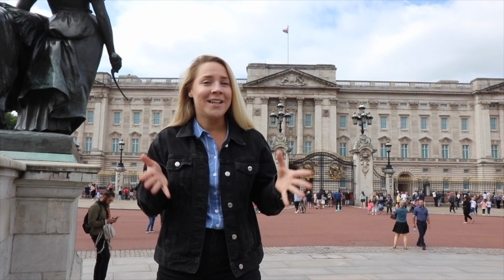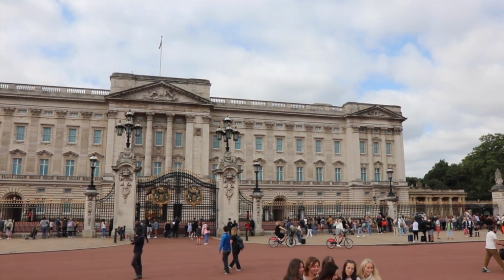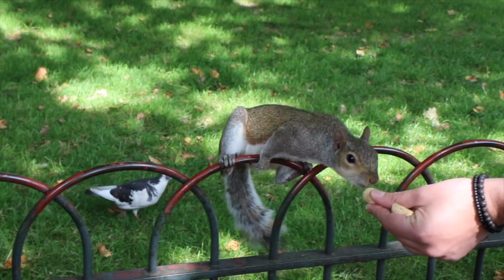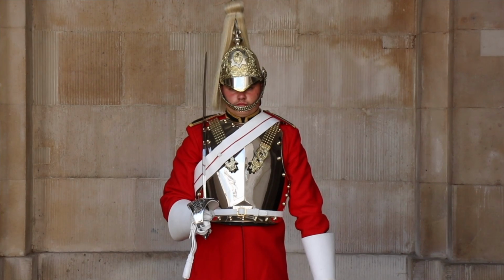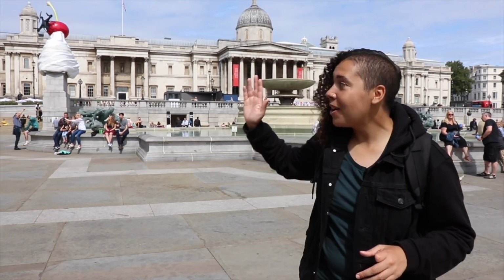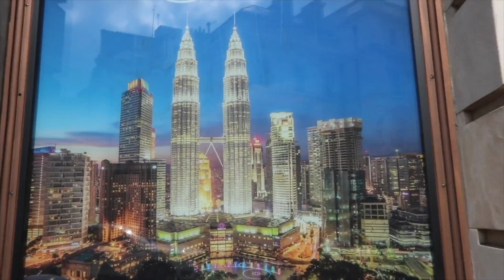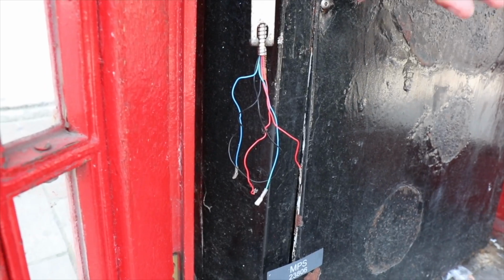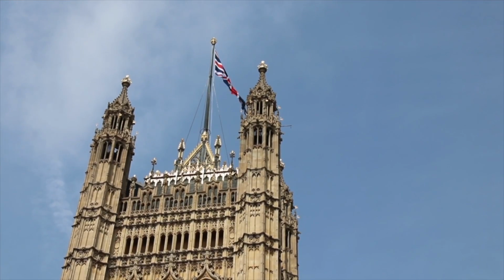THINGS TO DO AROUND WESTMINSTER LONDON - Buckingham Palace, Westminster Abbey, Big Ben & Trafalgar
In this London Travel Guide we walk around the borough of Westminster. Home to royals and politicians. We check out Queen Elizabeths Royal Residence - The Buckingham Palace and learn about the history surrounding Trafalgar Square. We also follow Whitehall passing by 10 Downing Street and ending up at The Houses of Parliament.

★ EQUIPMENT
Canon 80d
Canon EF-S 10-18mm f/4.5-5.6
Canon EF 50mm 1.8 STM
Osmo Pocket 2
Osmo Action Cam

✄ EDITING
Final Cut Pro X
Lightroom
Luminar AI